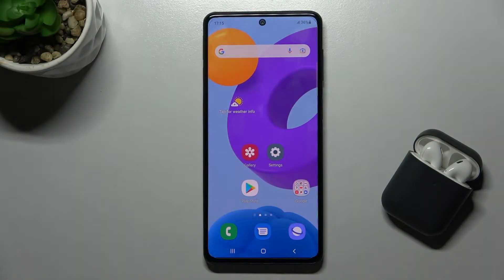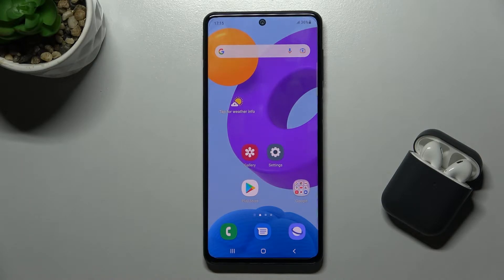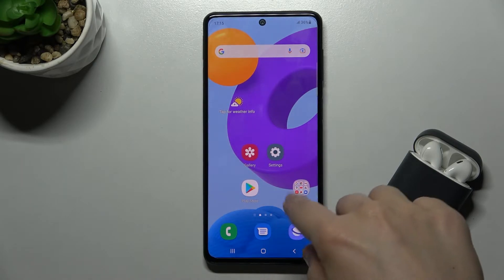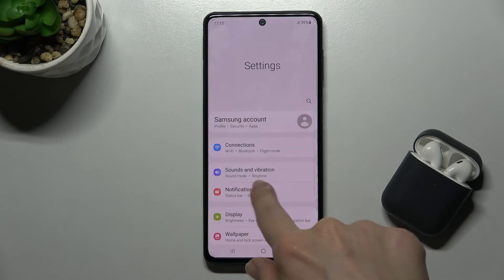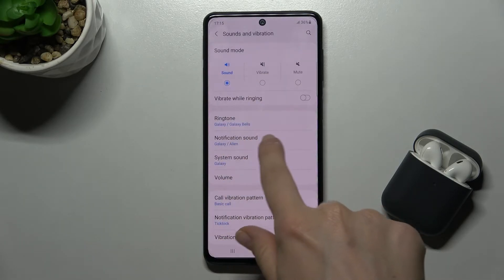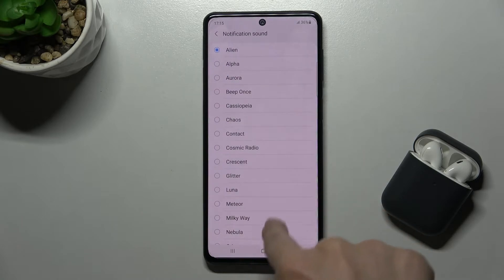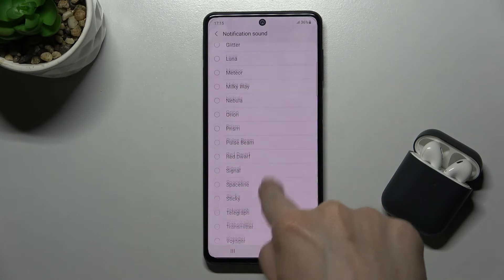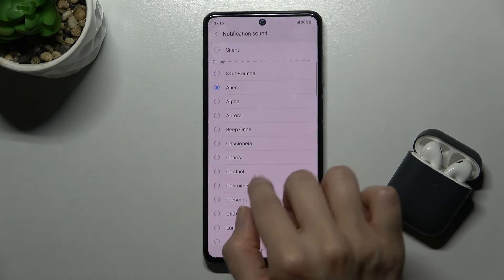How to Change Notifications Sounds on SAMSUNG Galaxy M52 5G - Manage Sounds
Learn more about SAMSUNG Galaxy M52 5G:

Hi! If you want to know how to change the default notification tone in SAMSUNG Galaxy M52 5G, watch this tutorial. Our specialist will show you how to enter the sound and vibration settings on the SAMSUNG Galaxy M52 5G, and then how to set a new notification sound on this device. If you want to know more about the SAMSUNG Galaxy M52 5G, visit our YouTube channel.

How to change notification sounds in SAMSUNG Galaxy M52 5G? How to set a new notification sound in SAMSUNG Galaxy M52 5G? How to open list of available notification sounds in SAMSUNG Galaxy M52 5G? How to change sounds of notifications on SAMSUNG Galaxy M52 5G? How to open sounds settings on SAMSUNG Galaxy M52 5G?